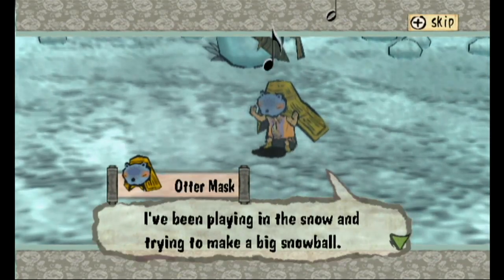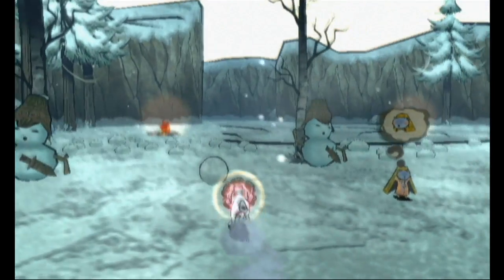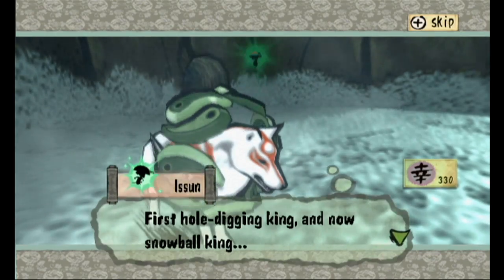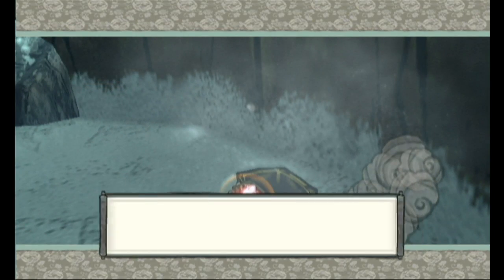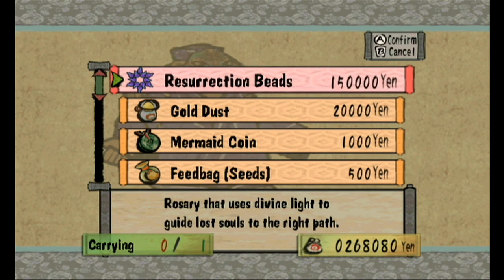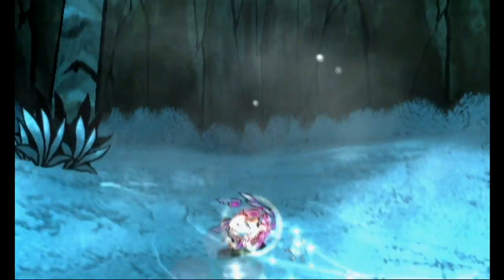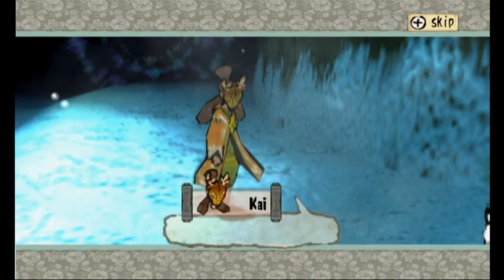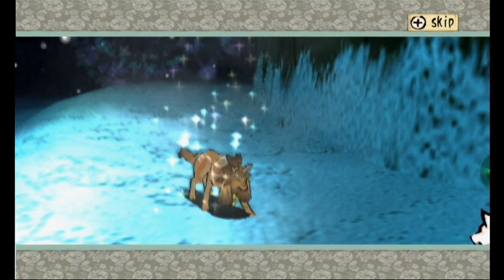Ōkami ~ Part 85: Snow Time to Waste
... Except we waste a lot of time building a snowball.